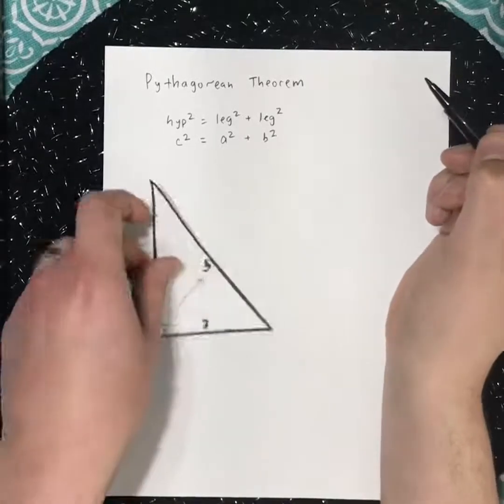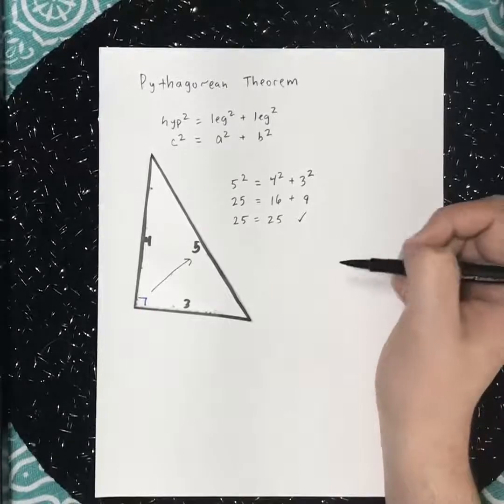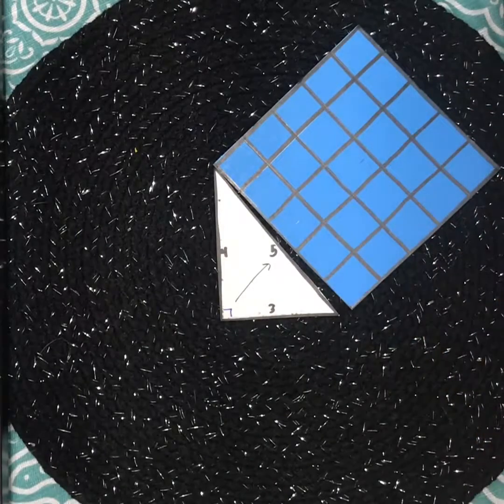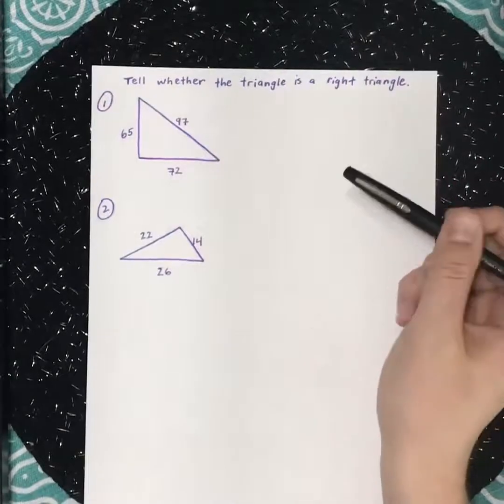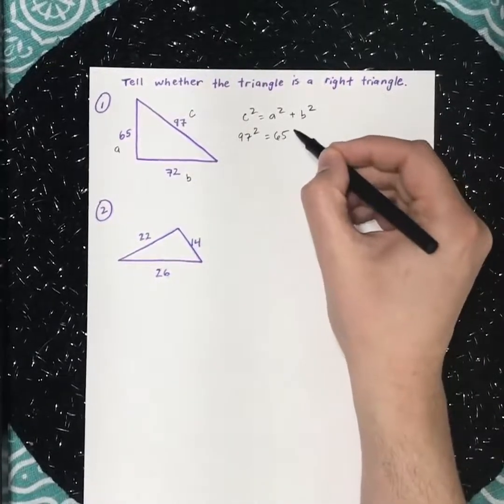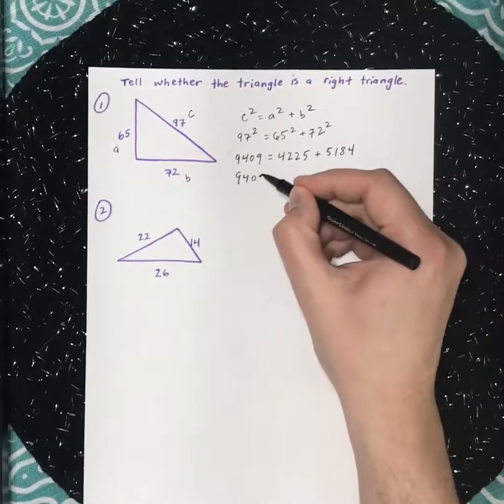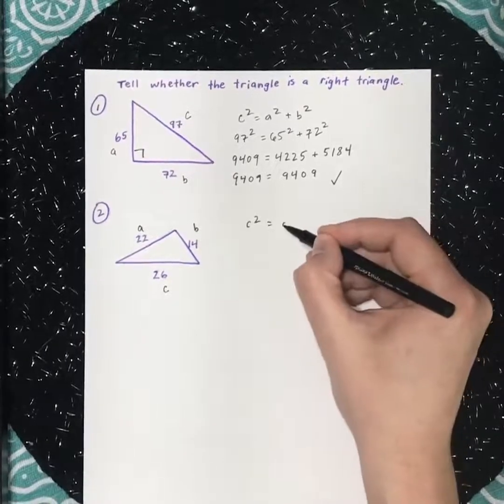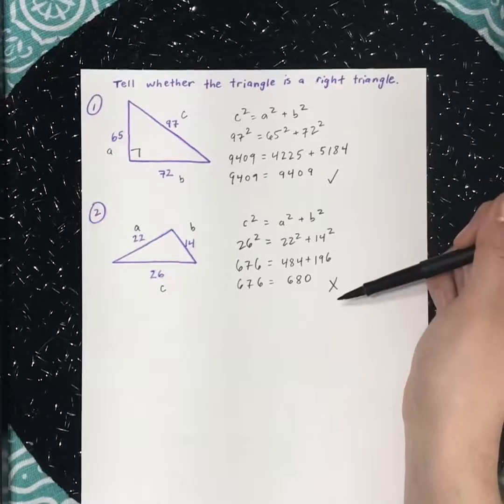Pythagorean theorem video demonstration E Anderson THS